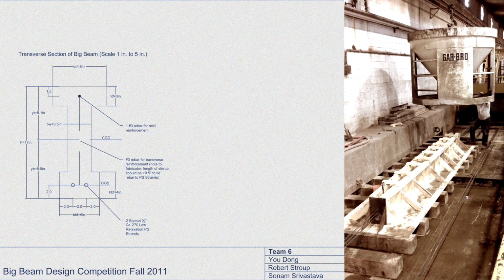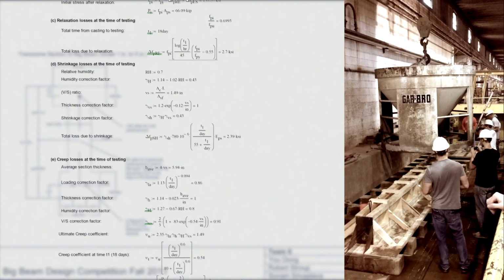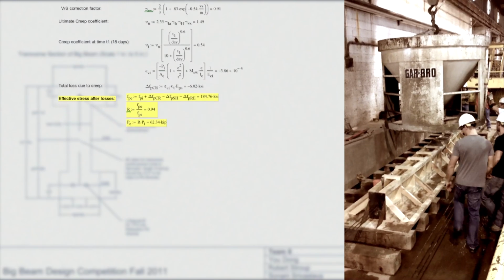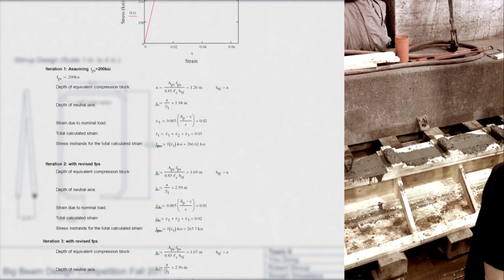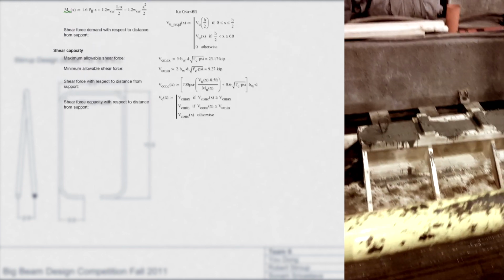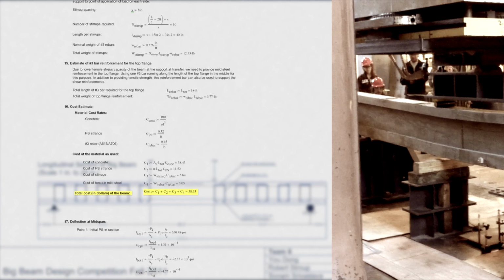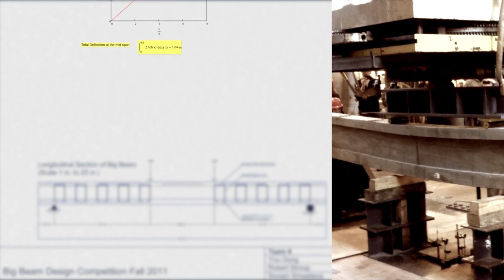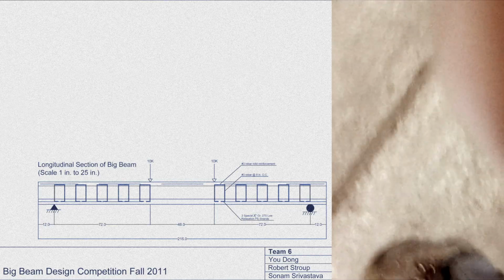Big Beam Competition Entry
This is our design for the Big Beam Competition.  The design was a prestressed concrete beam with an asymmetrical I-shaped cross section.  The test the beam underwent was meant to test both for a certain load combination and for engineering precision.  Eventually, we won the design competition for best overall performance.  The fabrication took place in November of 2011 and the test took place in December of 2012.